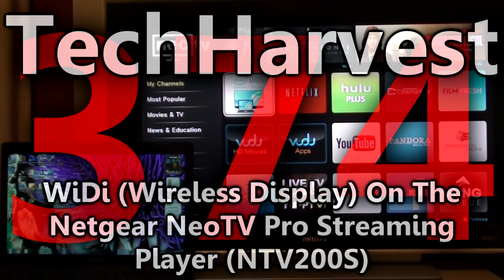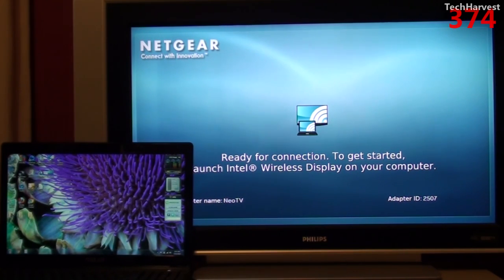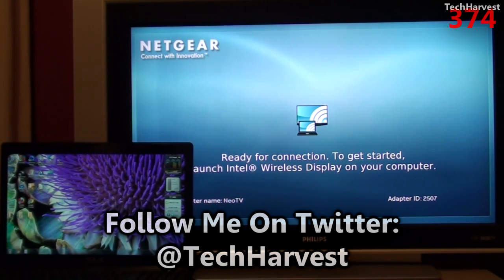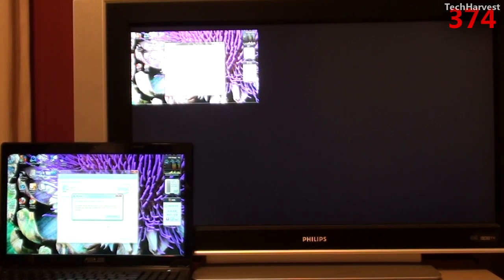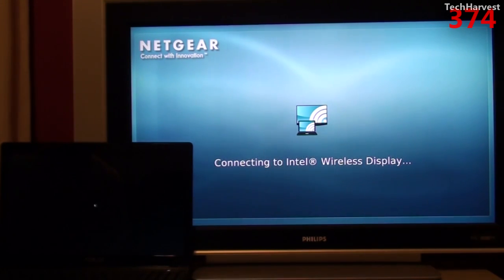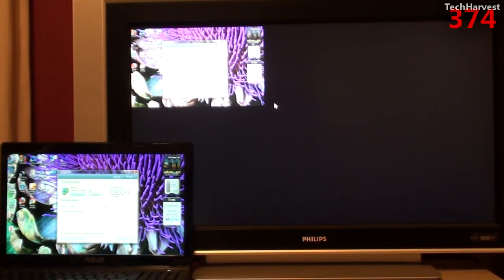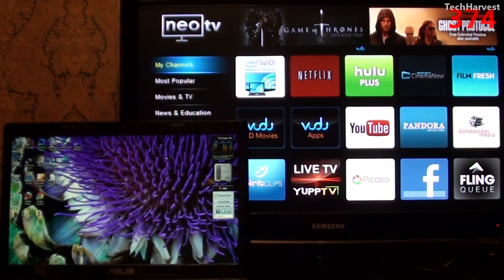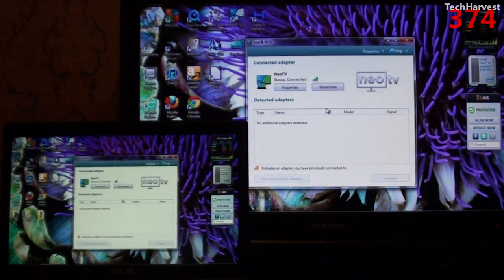WiDi (Wireless Display) On The Netgear NeoTV Pro Streaming Player (NTV200S)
Wirelessly mirror your laptop on your TV with WiDi on the Netgear NeoTV Pro Streaming Player.